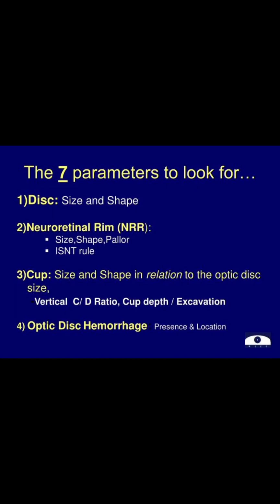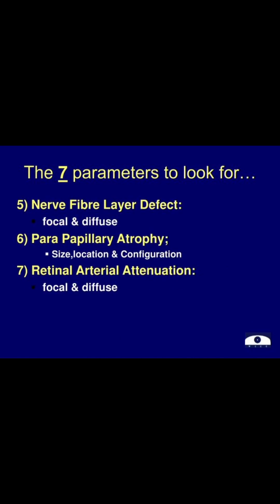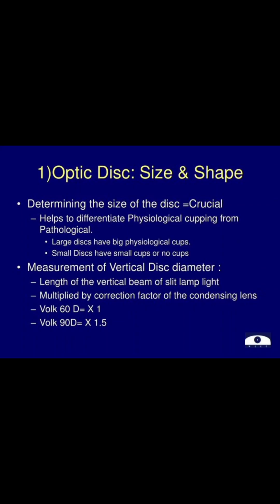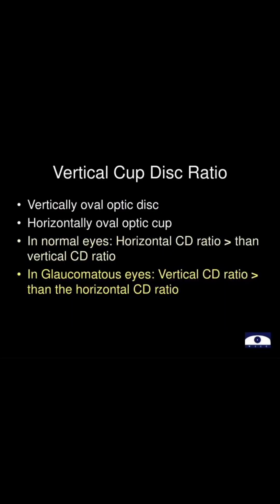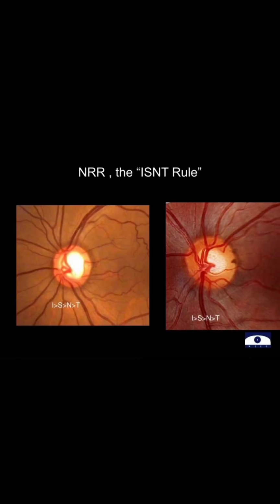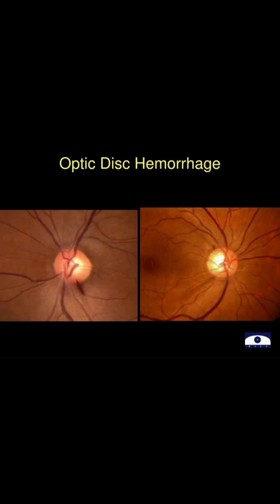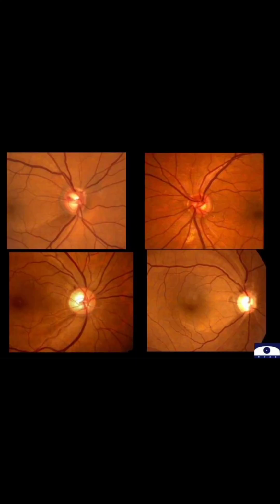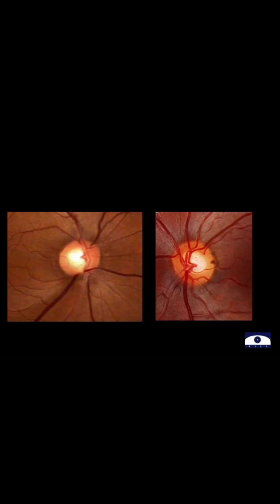glaucoma Poag trending viralvideo Disc